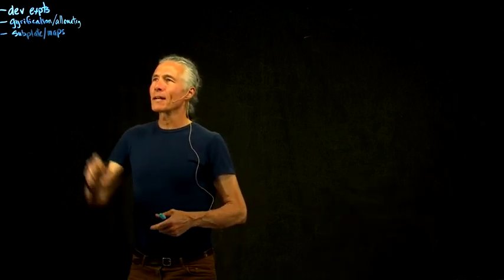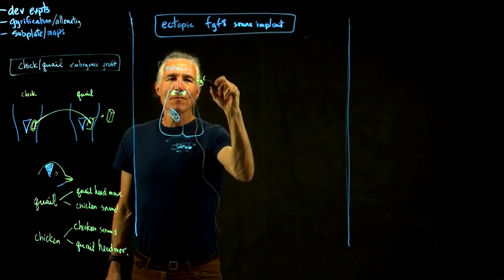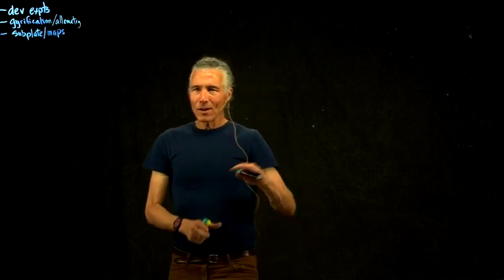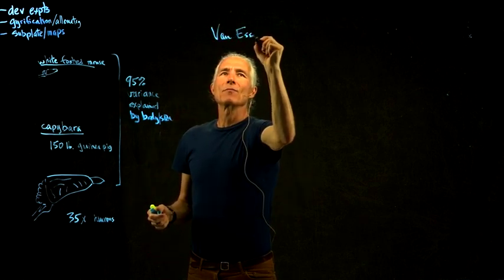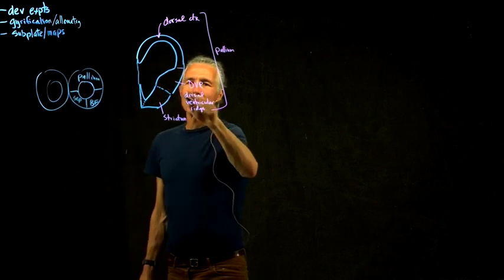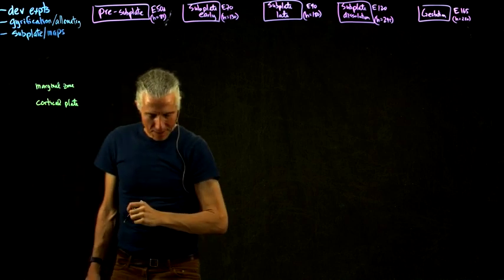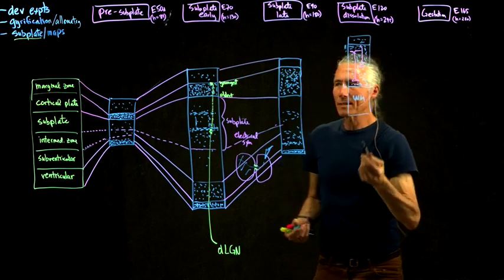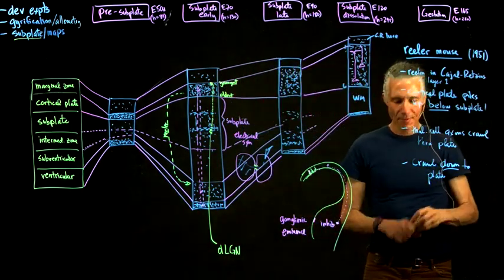10b DevExpts,Gyri,Subplate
(1) experimental manipulation of development (3 examples)
(2) gyrification and allometry
(3) formation/dissolution cortical subplate, relation to maps, Reeler mutant        \